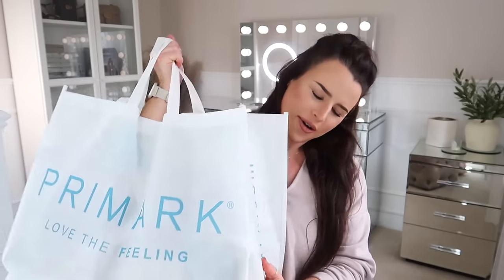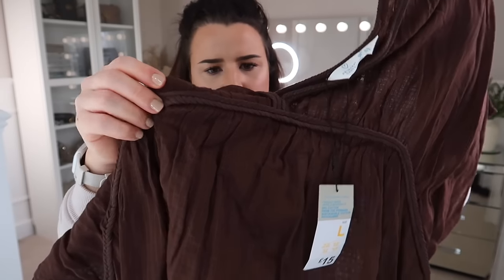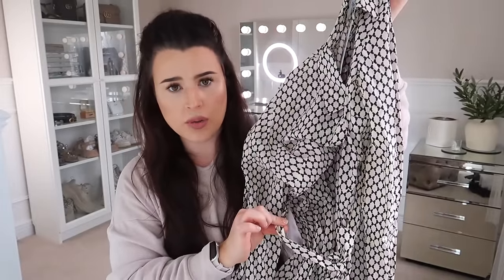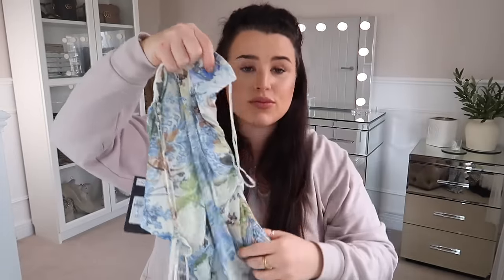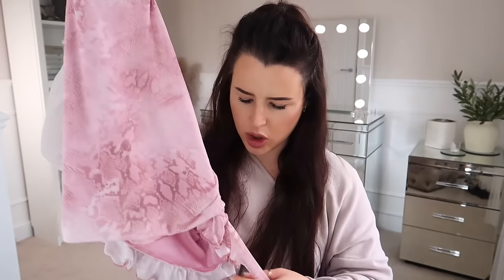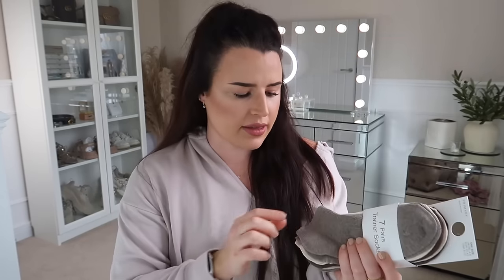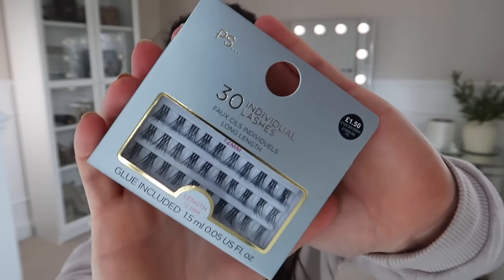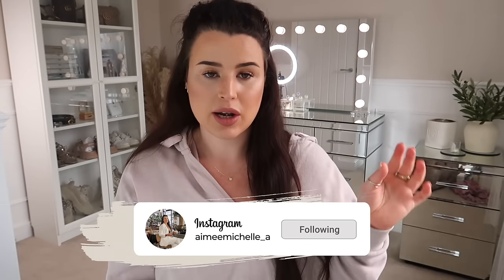PRIMARK NEW IN HAUL | Rita Ora, Beauty, Fashion, Home & More!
See what is new in Primark in this Primark new in haul video. Including the Primark X Rita Ora Spring Summer Collection 2024, Primark beauty new in, Primark accessories, Primark home & more from Primark!